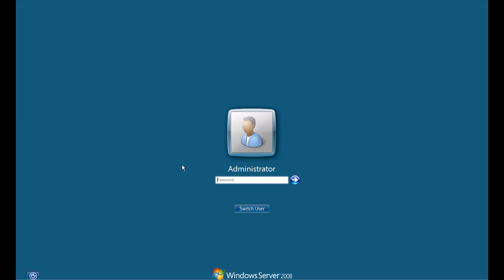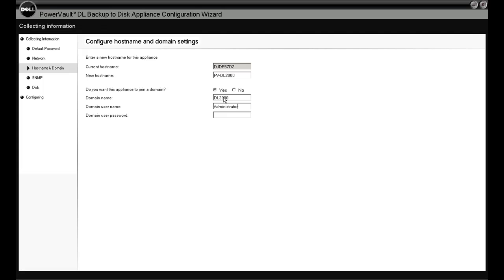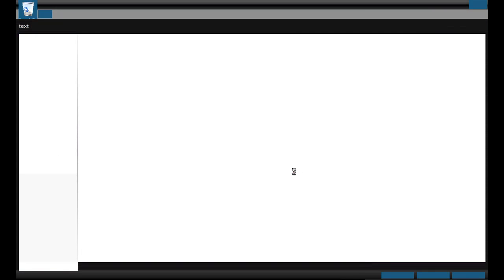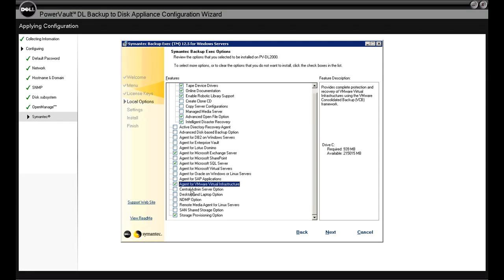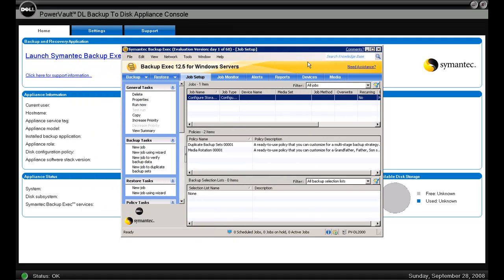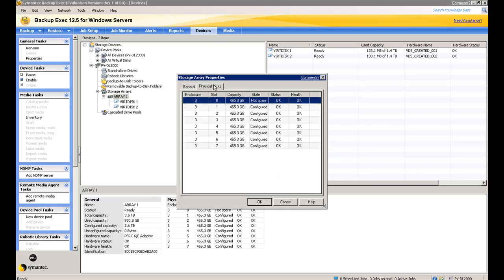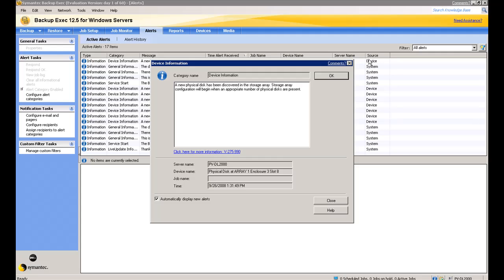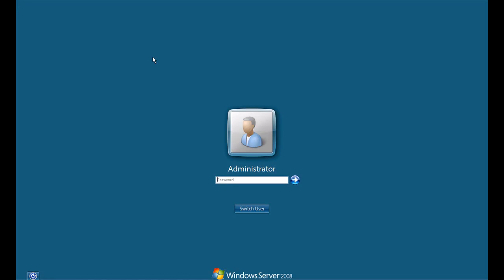DL2000 Setup Demonstration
10 minute video demonstrating the setup process for the Dell PowerVault DL2000 powered by Symantec BackupExec.